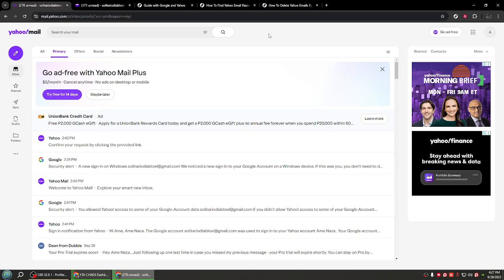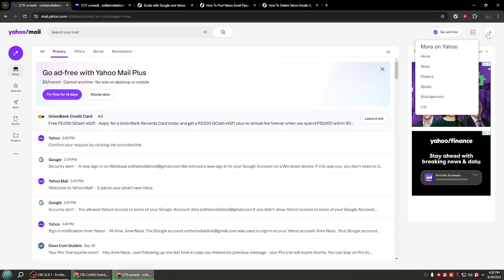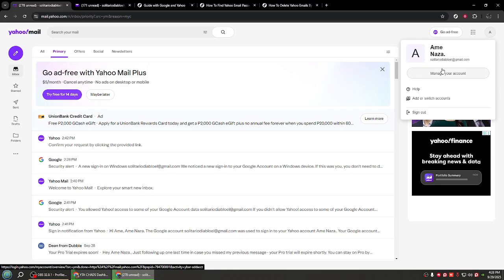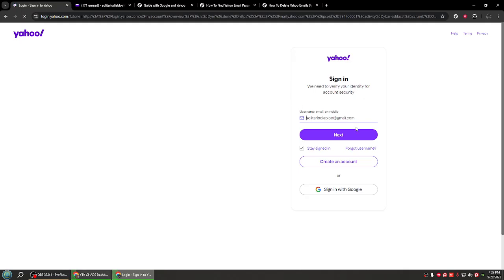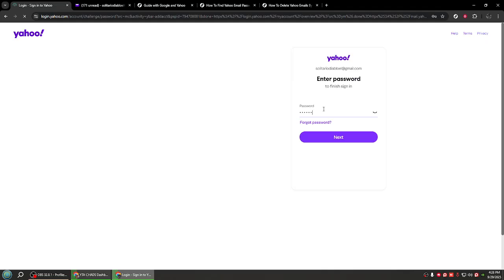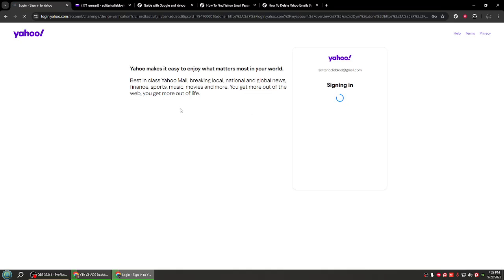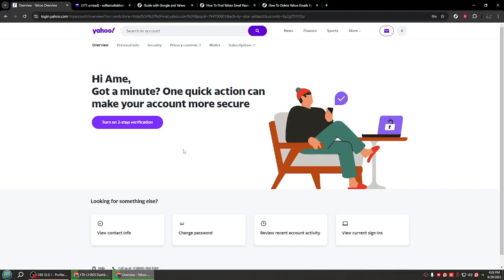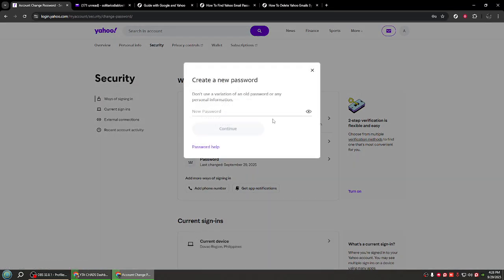How To Find Yahoo Email Password 2025 Step by Step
Lost your Yahoo Mail password and need to get back in fast? 🔐 This step-by-step guide (2025) shows legal, safe ways to recover your Yahoo email password and regain access to your account. Learn how to use Yahoo’s official Account Recovery tool, check saved passwords in browsers and password managers, use Account Key, and contact Yahoo support when needed. I’ll also show tips to secure your account afterward — including enabling two-step verification and creating strong passwords.

How to use Yahoo Account Recovery & Account Key

How to check saved passwords in Chrome, Edge, Safari, and password managers

What to do if you no longer have access to recovery phone/email

How to contact Yahoo support and what info they may request

Tips to secure your account after recovery (2FA, password manager, recovery updates)

Important: This video covers only legitimate recovery methods. I won’t show or endorse hacking or illegal techniques.